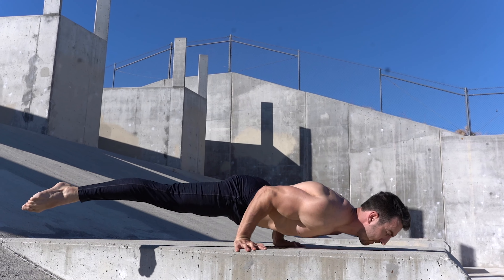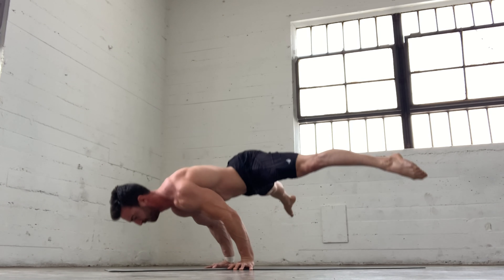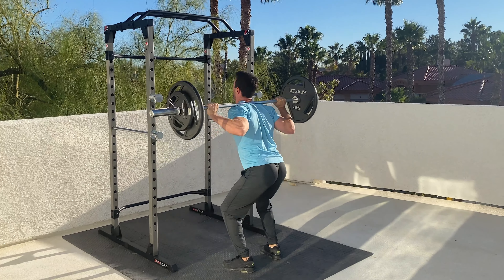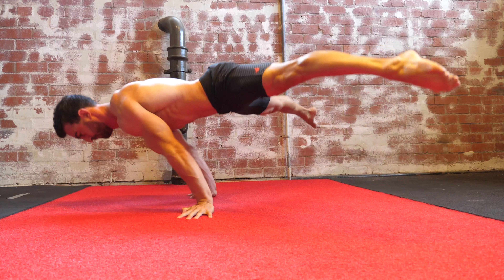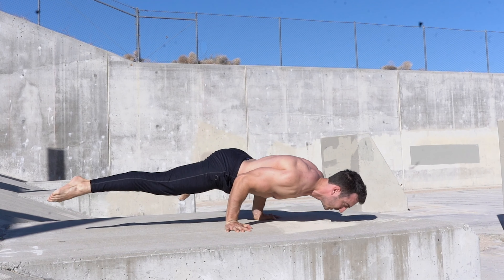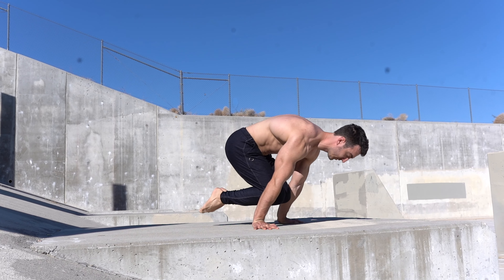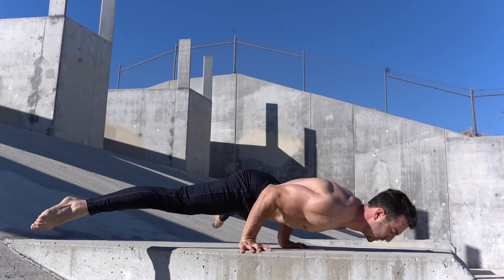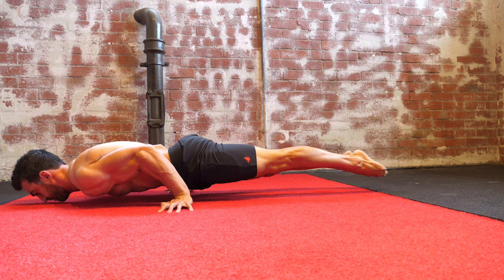The BEST Exercise For Planche Push-Ups | MAPPU (Mechanical Advantage Planche Push-Up)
In this video, I demonstrate my favorite exercise for the planche push-up and explain why it is so useful.